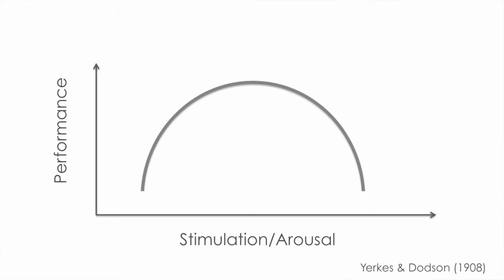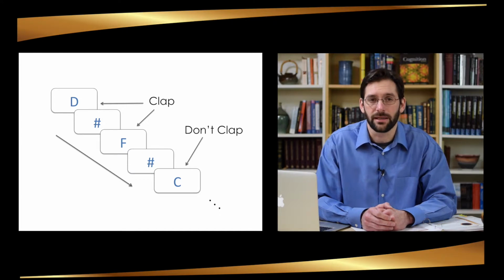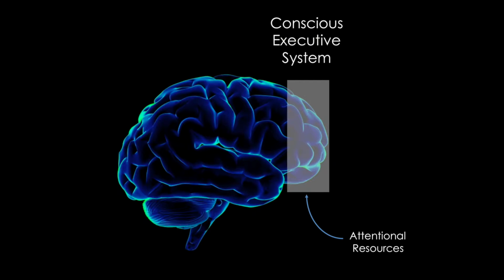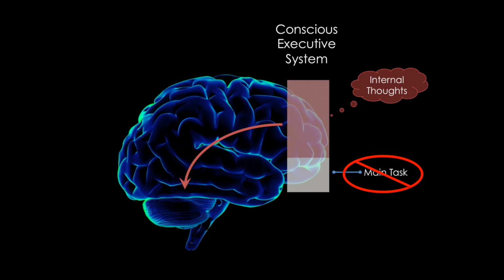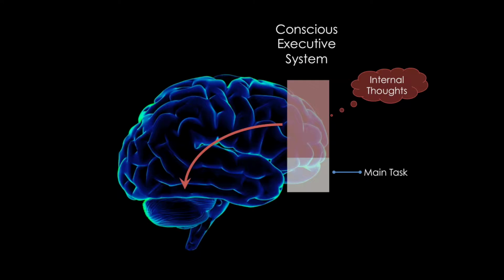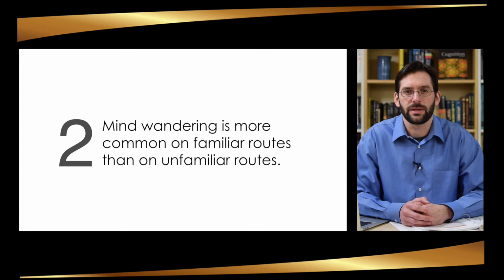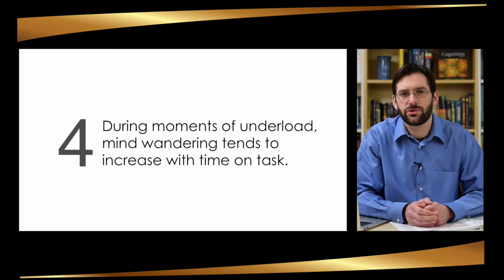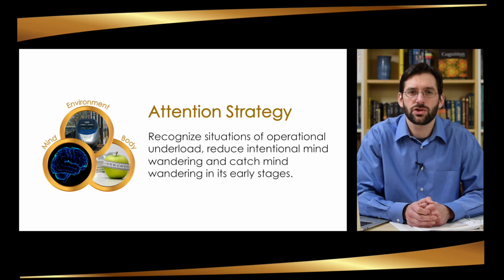Attention Strategy 4